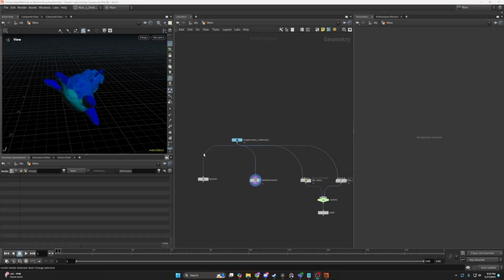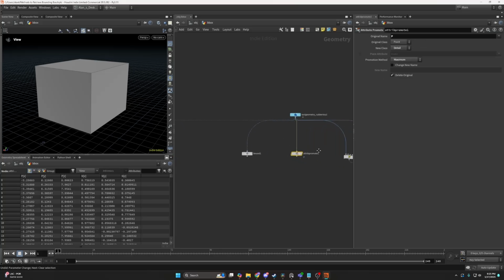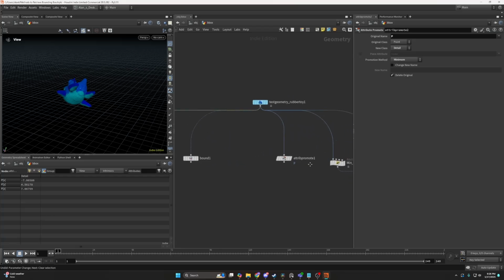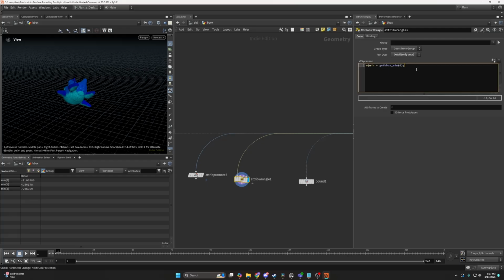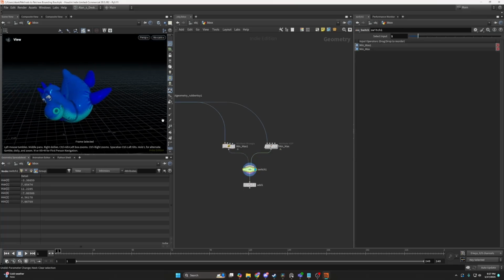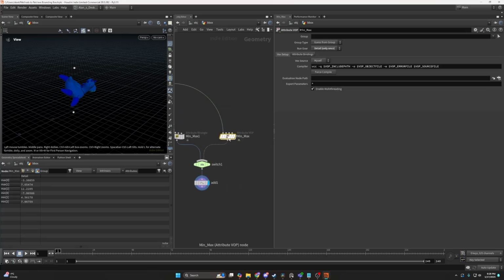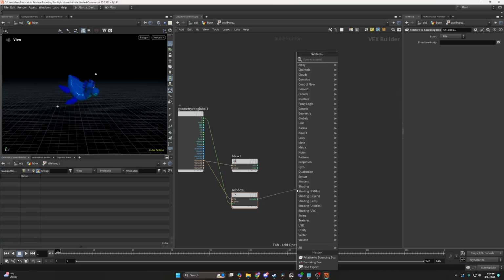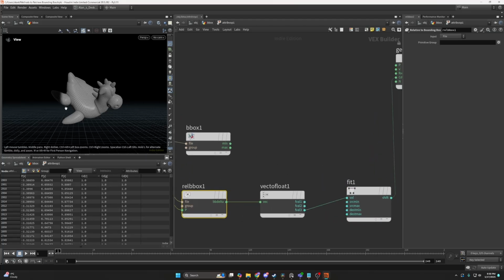Quick Tip: Methods to Retrieve a Bounding Box in Houdini with Alan Tinka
Today, Alan Tinka will show you different methods to retrieve a bounding box in Houdini, covering multiple approaches to fit various workflows. Whether you need a quick solution using SOPs or a more customized approach using VEX, this breakdown will help you understand the best method for your needs.

🔹 Bound SOP – Uses the Bound node to generate a bounding box automatically.
🔹 Attribute Promote – Promotes attributes to calculate min/max values for defining the bounding box.
🔹 Get Bbox Min & Max – Retrieves the minimum and maximum coordinates directly using VEX.
🔹 VOP Bbox & Relative to Bounding Box – Uses VOP nodes to work with bounding box values and normalized positions.

This tutorial also covers potential pitfalls, such as how bounding boxes behave with animated objects. Whether you're setting up procedural workflows, debugging geometry, or normalizing positions, these techniques will improve your Houdini efficiency.